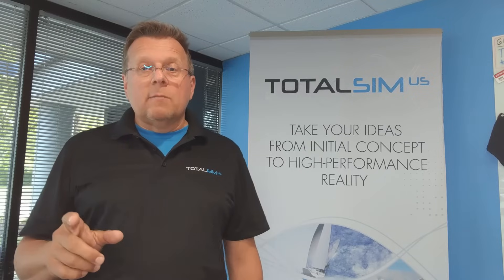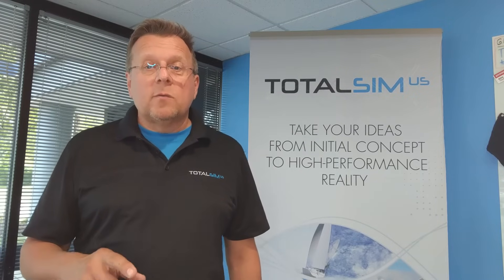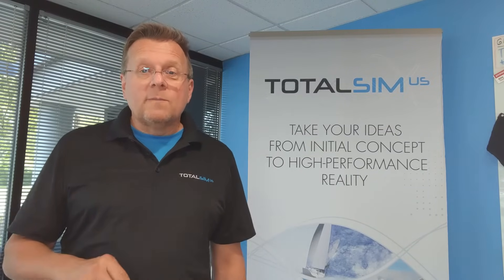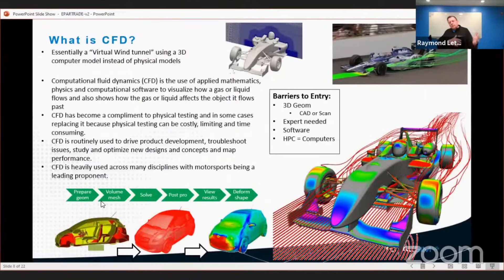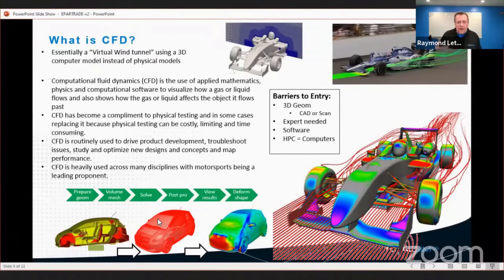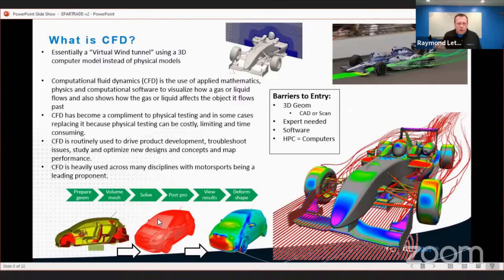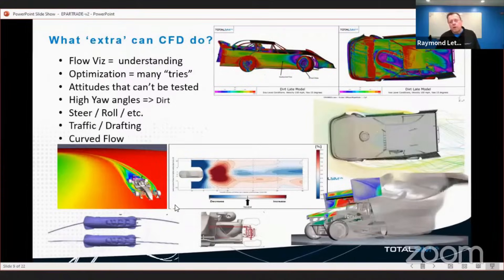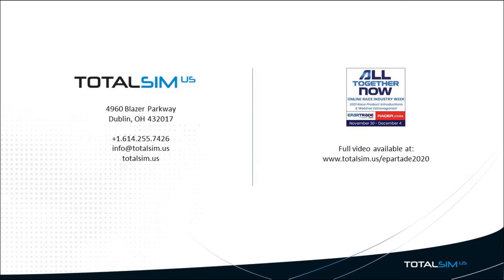What is CFD? - Ray Leto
Enjoy this short clip of Ray Leto, President of TotalSim US, as he talks about "what is CFD?".

This was taken from a longer video of a webinar Ray presented last December about Racing and CFD.  You can see the longer video on the TotalSim web

If you have any questions about CFD (computational fluid dynamics) don't  hesitate to reach out.